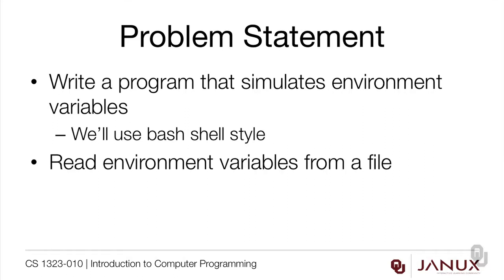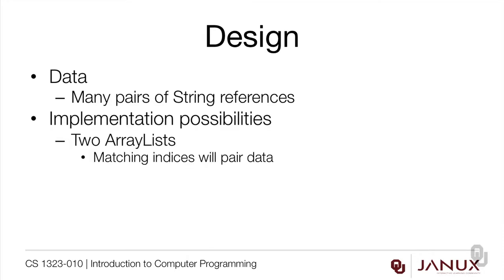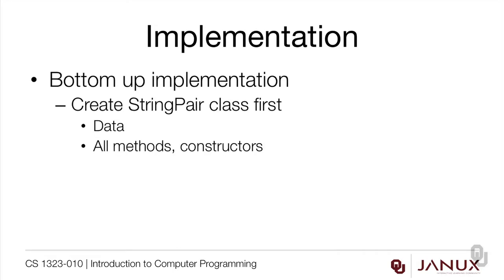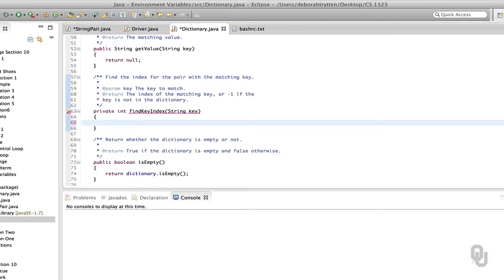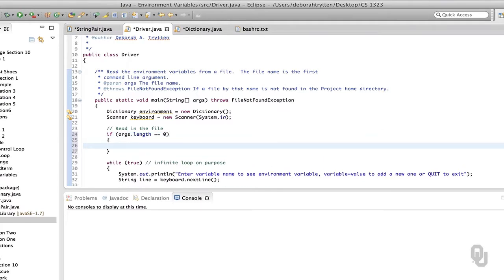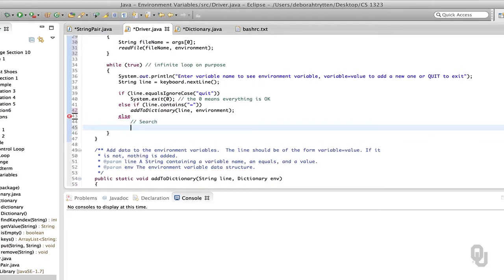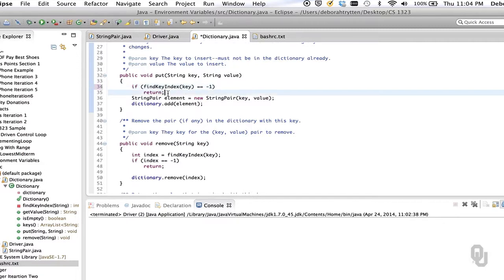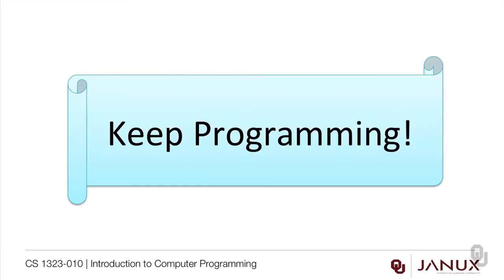Introduction to Computer Programming - Complete Sets of Operations - Environment Variables